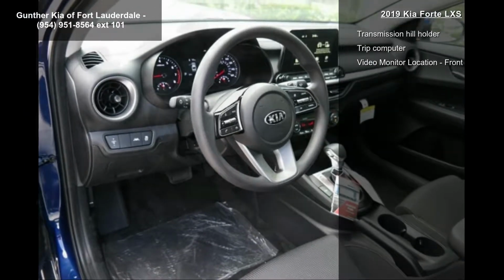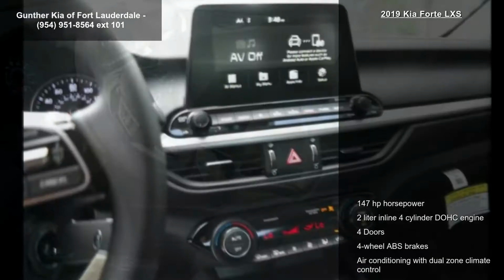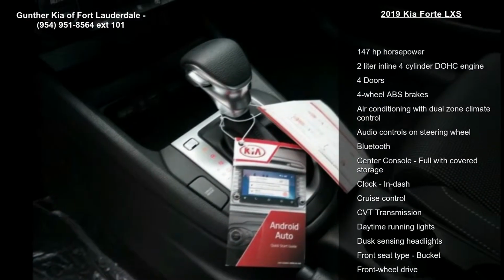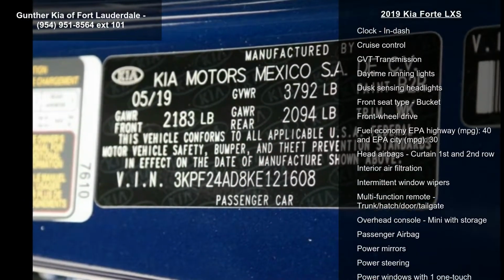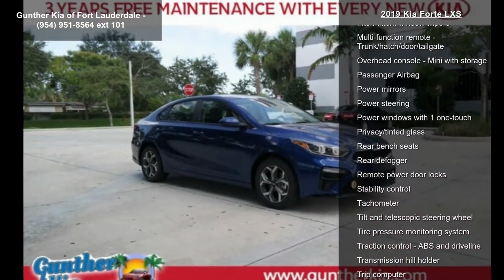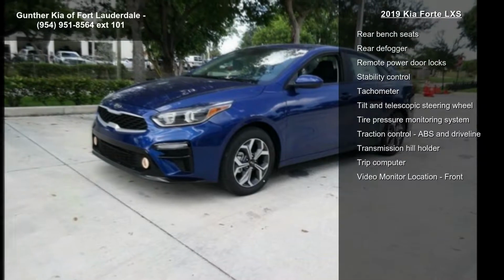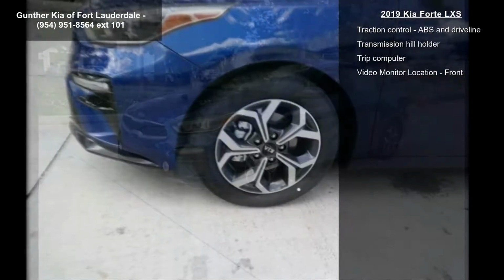2019 Kia Forte LXS